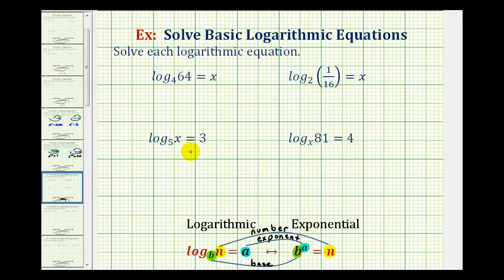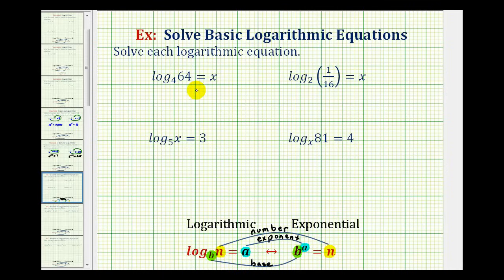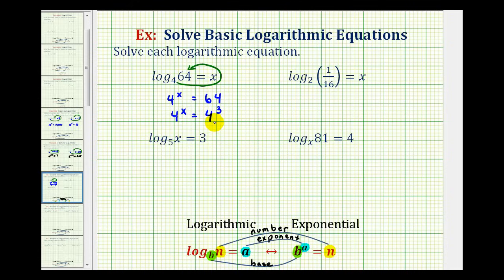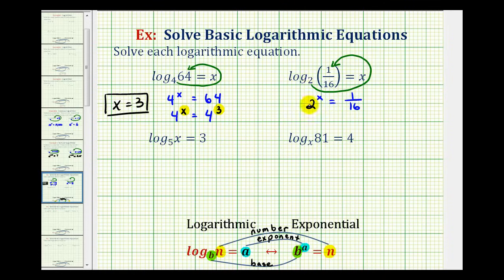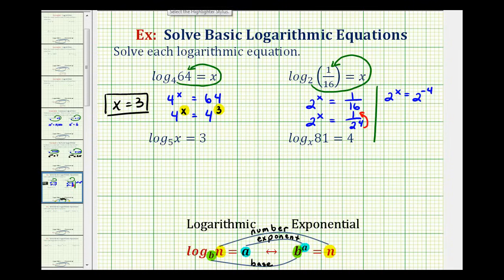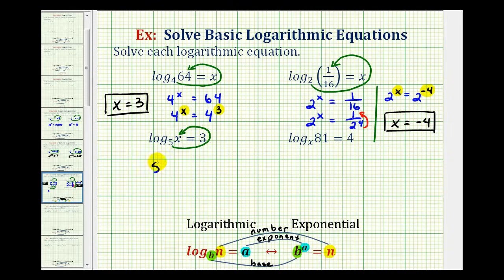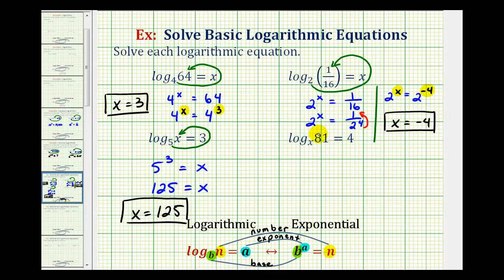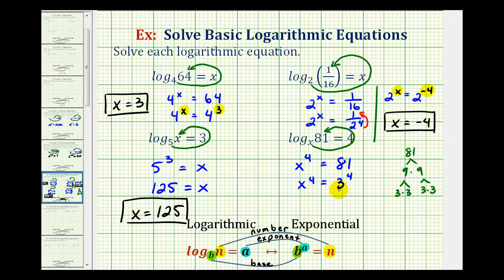Ex 1: Solve Basic Logarithmic Equations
This video provides 4 examples of how to solve basic logarithmic equations by writing them as exponential equations and then solving for x.